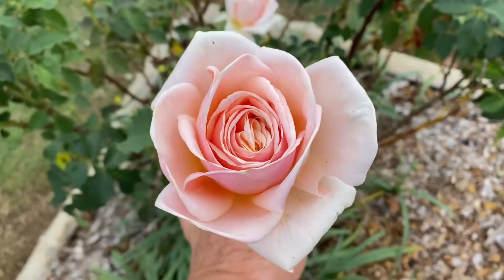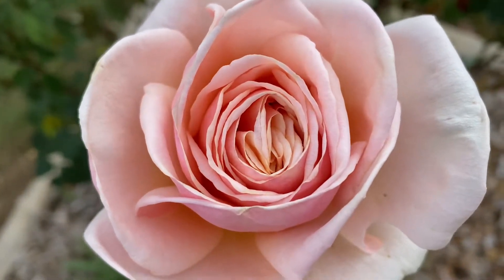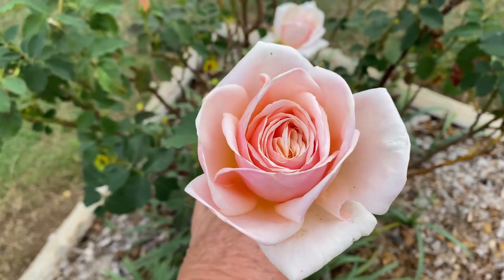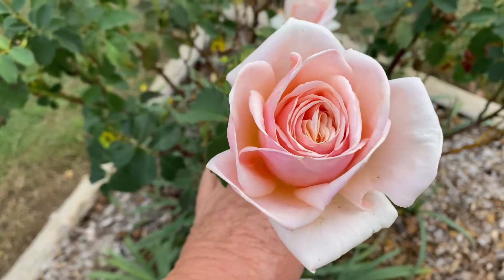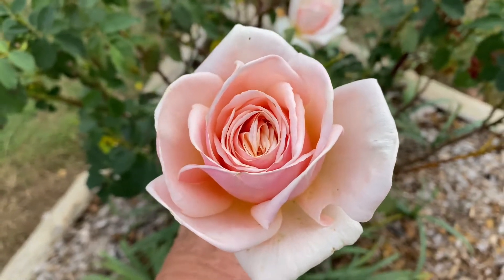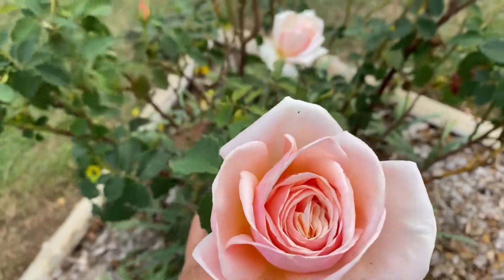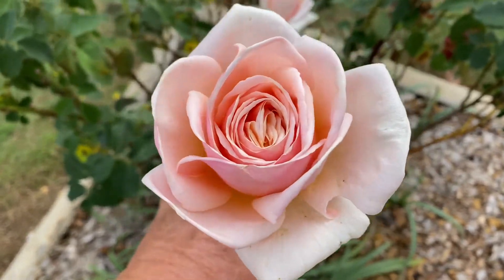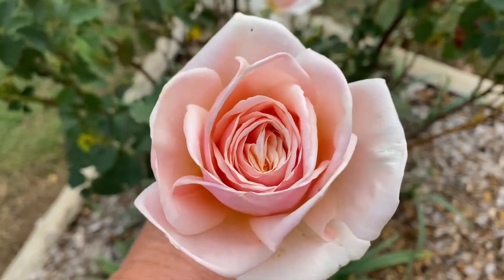Diamond Jubilee. Rose series Apl 21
Beautiful soft pink to cream and white large Rose with slight fragrance. Many petals form large Rose  to fit your hand with slight black spot in my sub tropical garden. Long time flowerer and show stopper In Corner of garden bed. 1.3 metres tall 1 metre wide dark foliage in this hybrid tea rose.